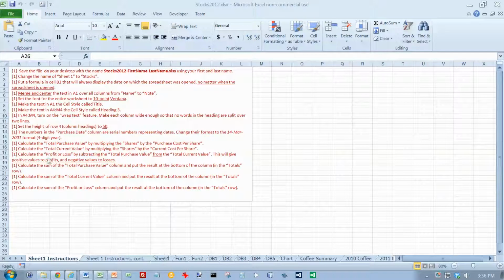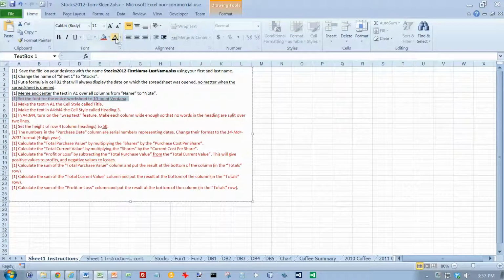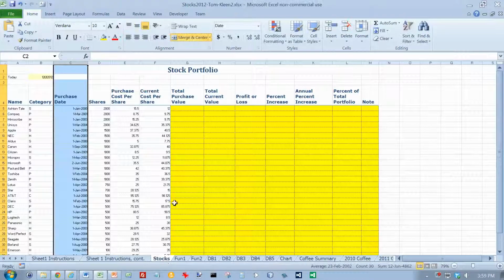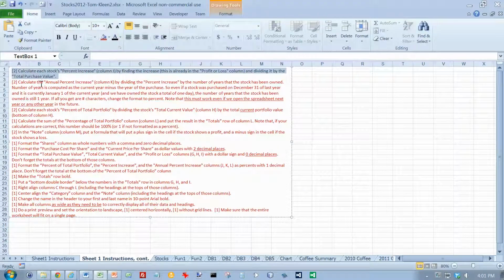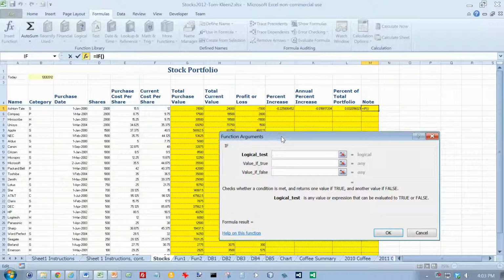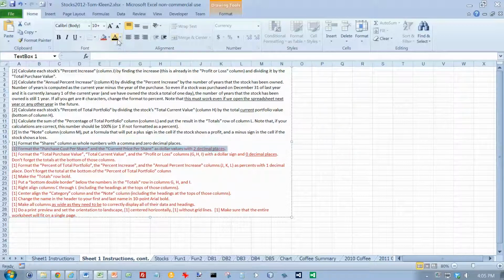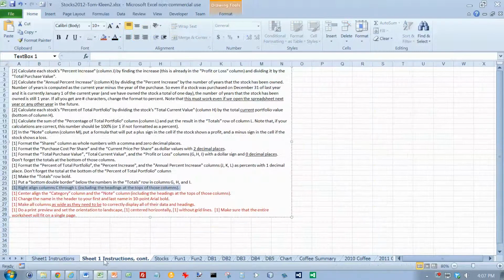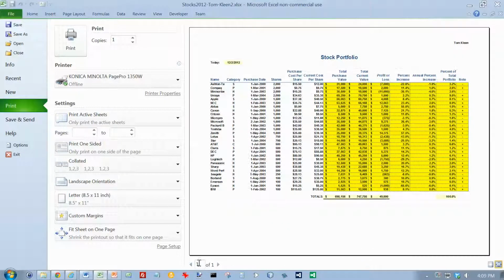XL Practice Test 01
Excel Practice Test, Part 1.